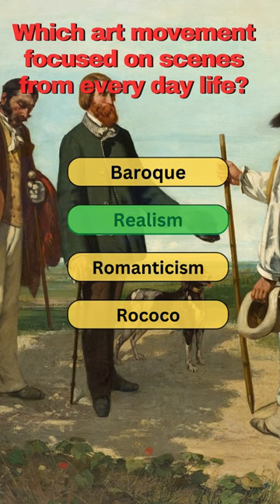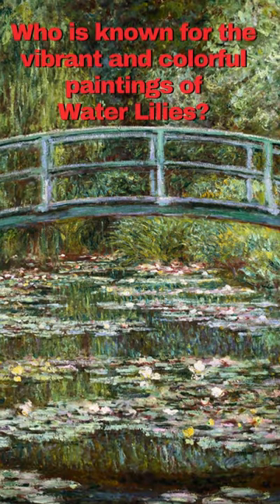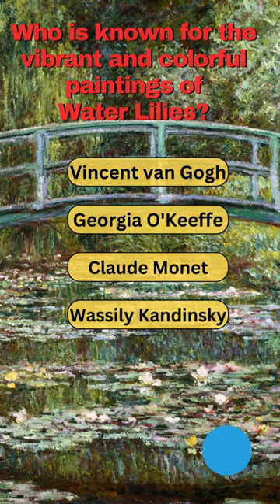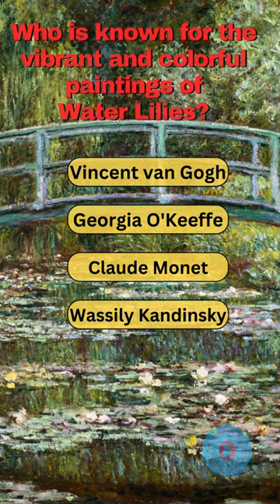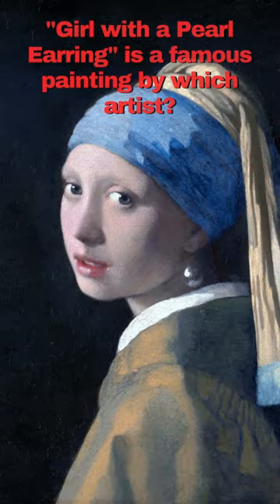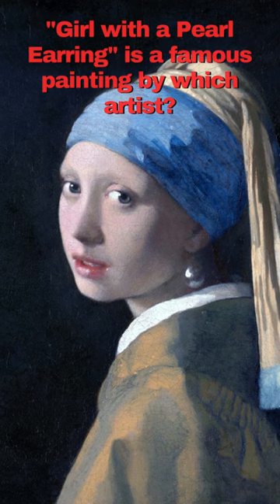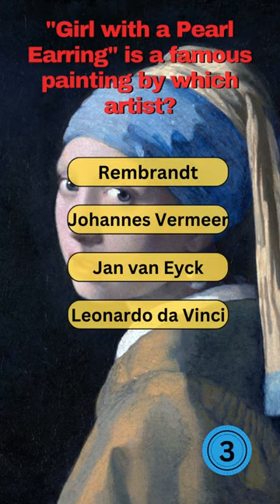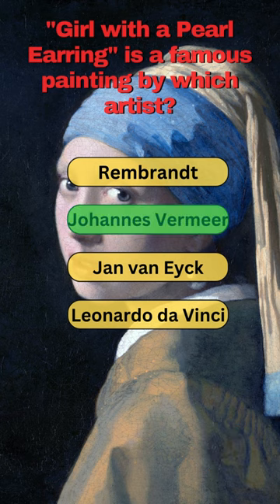Art Connoisseur Quiz(2): Put Your Knowledge of Famous Paintings to the Test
Test your knowledge of art history and famous paintings. Challenge your knowledge of painting techniques, art movements, and iconic artists with this engaging quiz.

From deciphering artistic techniques to recognizing renowned artists and their masterpieces, this quiz will test your knowledge of art history and reveal your true artistic appreciation.

Explore the vast realm of art history as you answer a series of engaging questions that will test your artistic expertise.